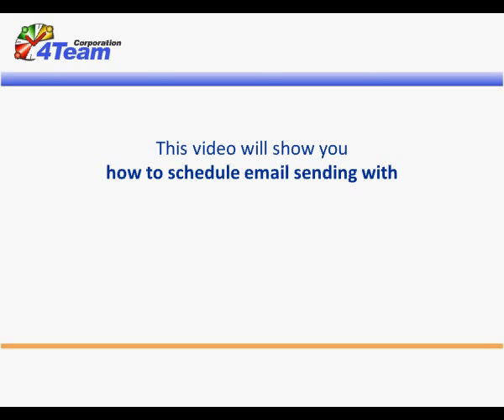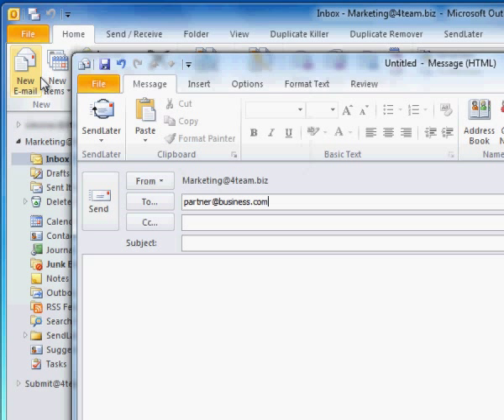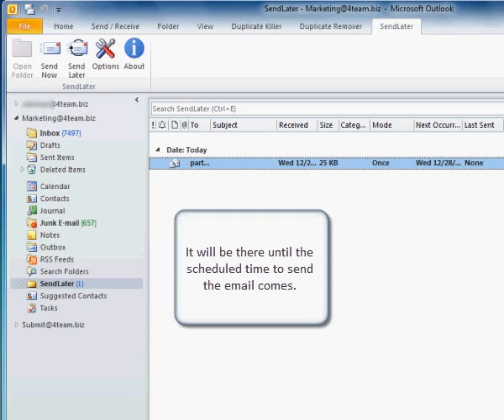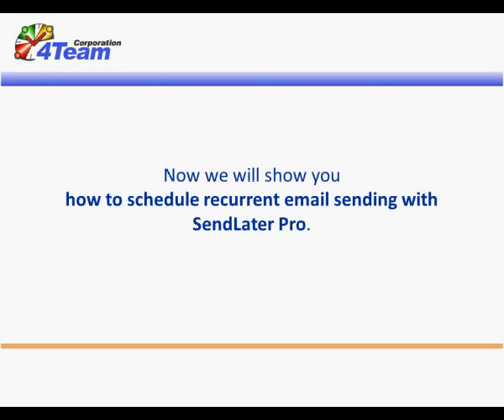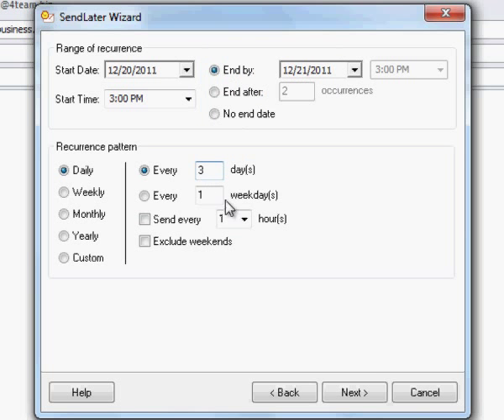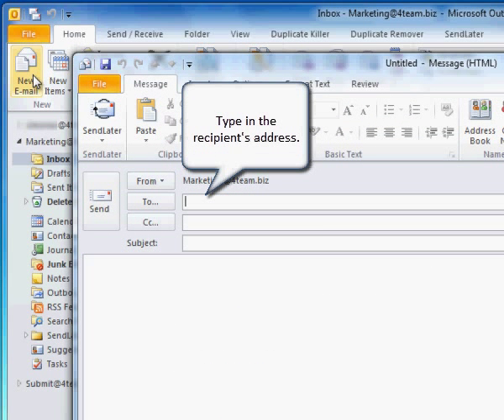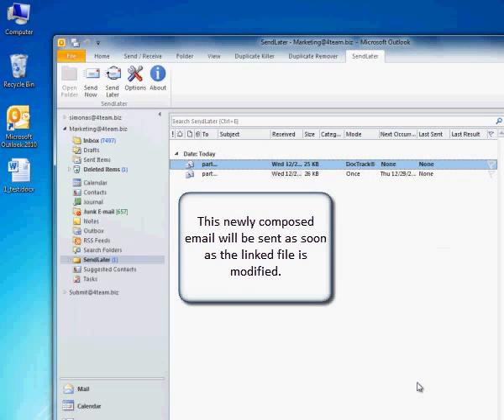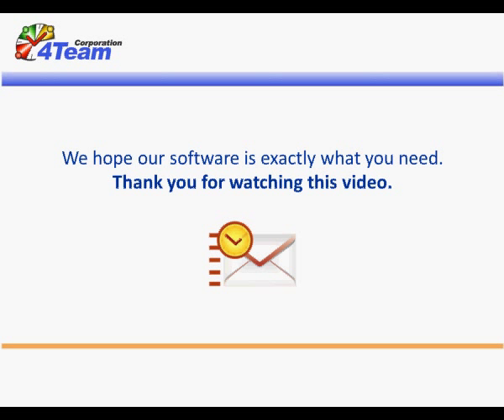How to use Send Later - email scheduling and follow up software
Use SendLater to set a schedule for automatic email messaging with Outlook. Free email scheduler. Create email follow up or email reminder. Use SendLater Pro Edition to set up repetitive emails at comprehensive time intervals. Also attach documents to the scheduled delayed e-mail with DockTrack feature. Emails will be sent even if you are away from your computer with Pro edition.